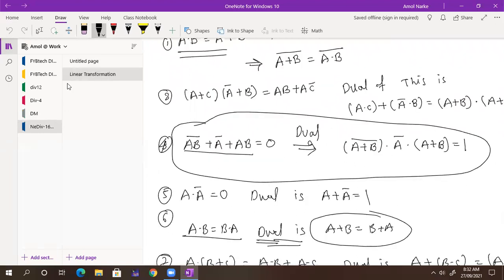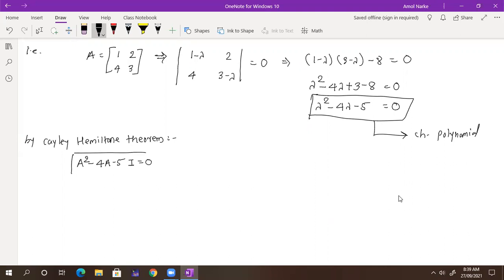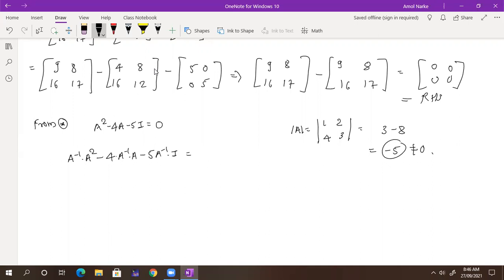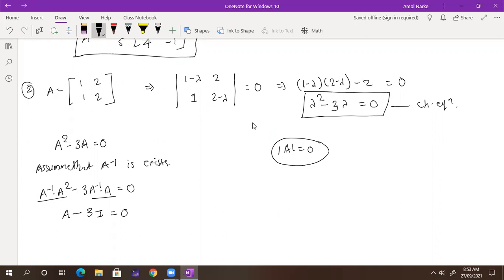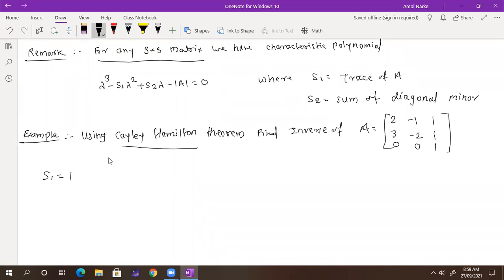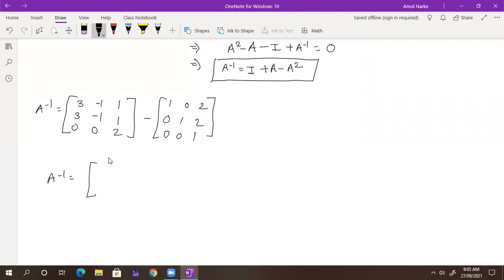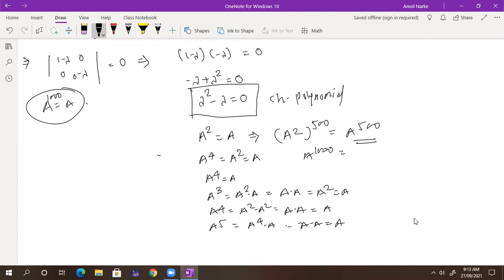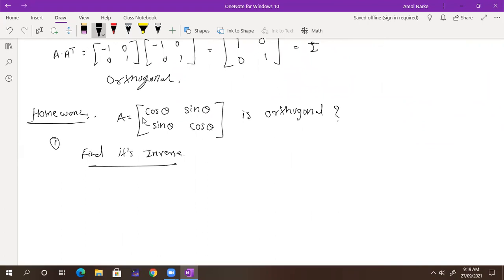Math's: Cayley Hamilton Theorem